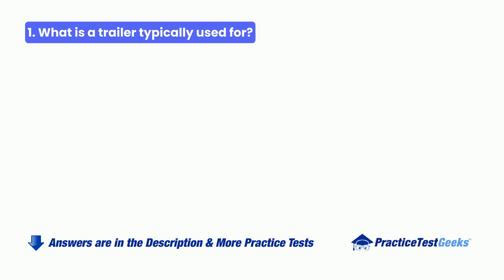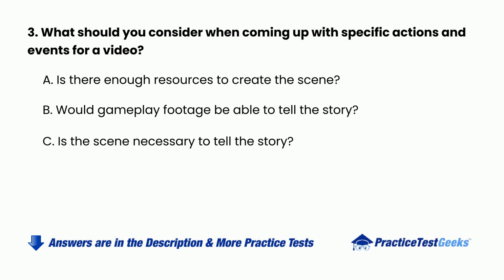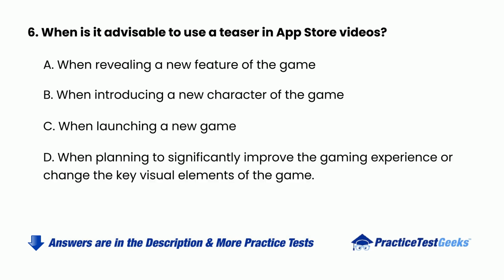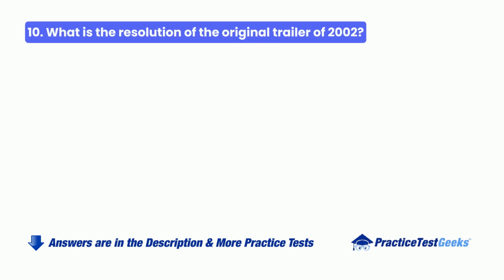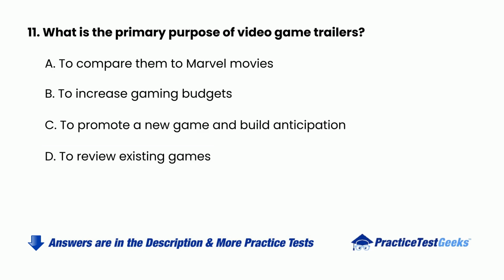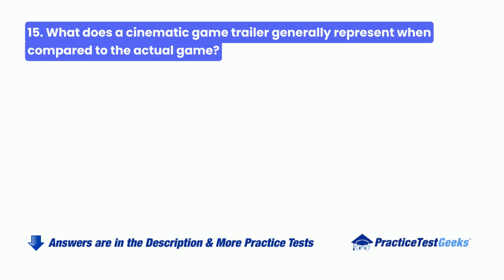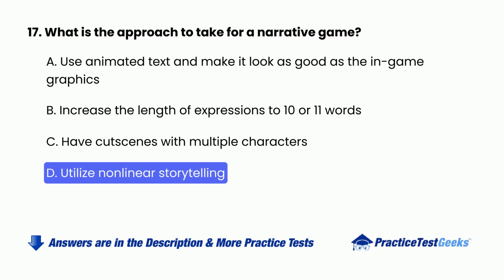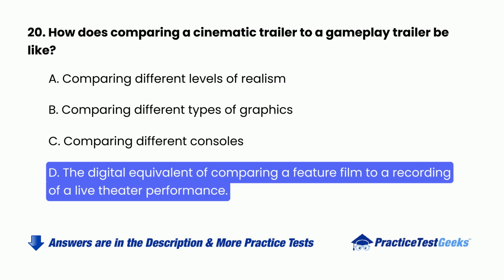Game Trailers Practice Test 2026 PC Xbox Video Game Marketing Certification Exam Questions Guide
Prepare for your Game Trailers certification exam with comprehensive practice questions and test preparation strategies for 2026.